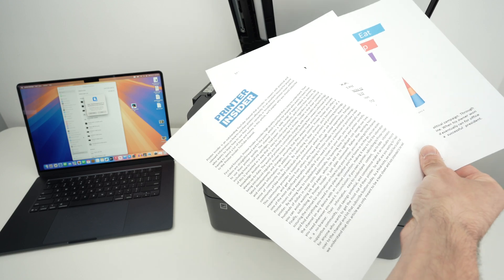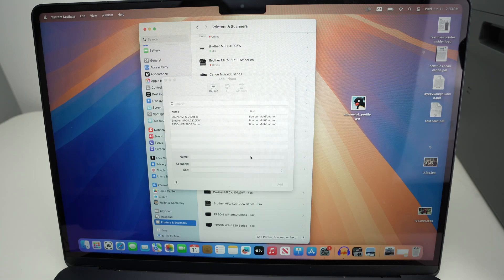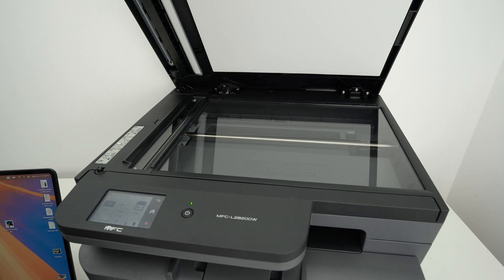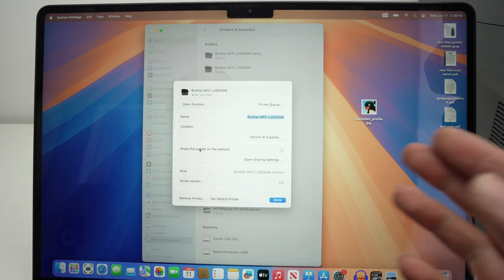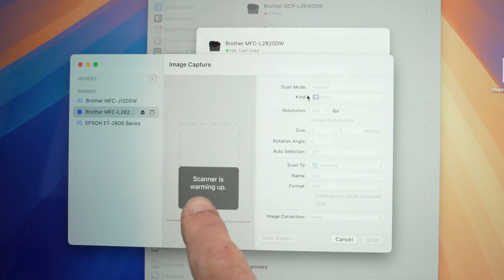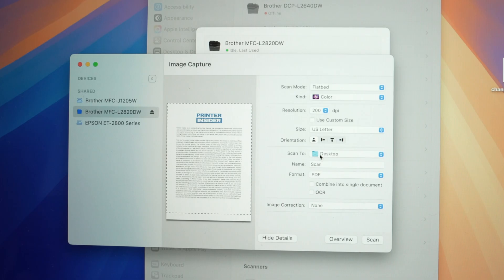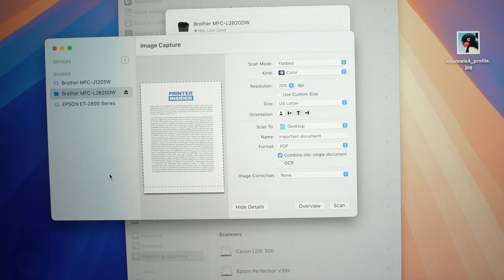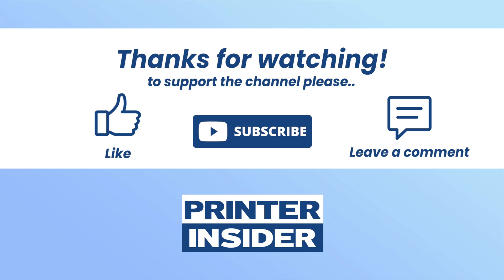How to Scan Multiple Pages in 1 PDF File on Mac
This is how you can scan many pages and combine them in one single PDF file on any Mac computer.